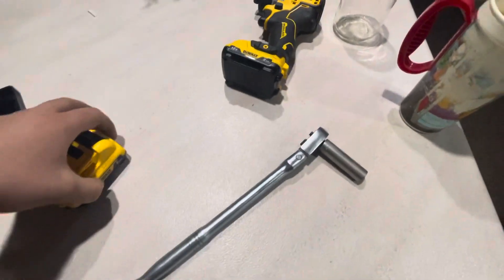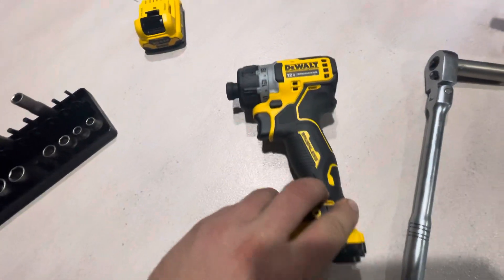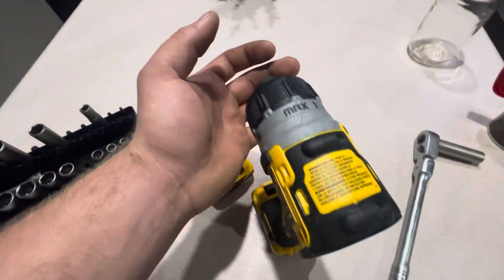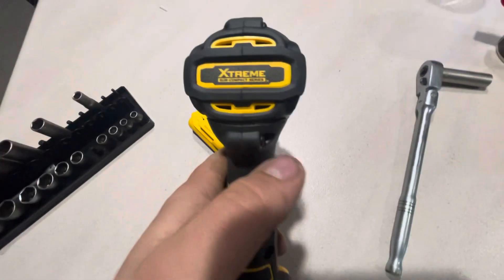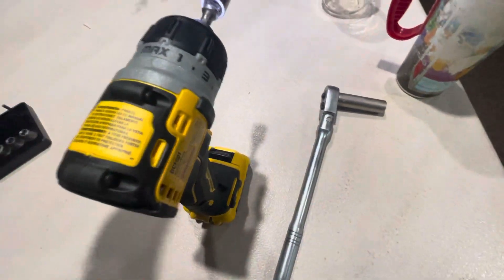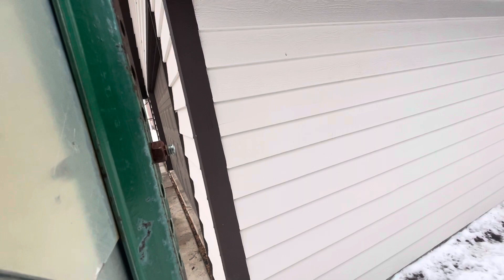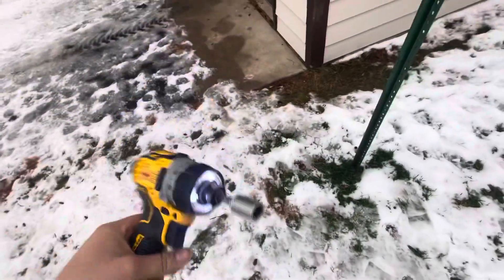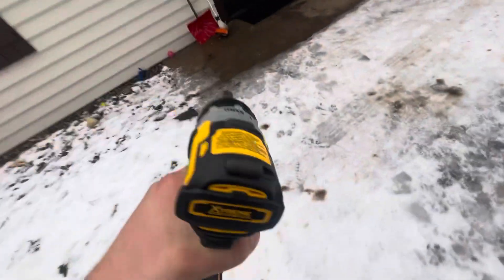Dewalt DCF601 for myself. Review and test then puppy update